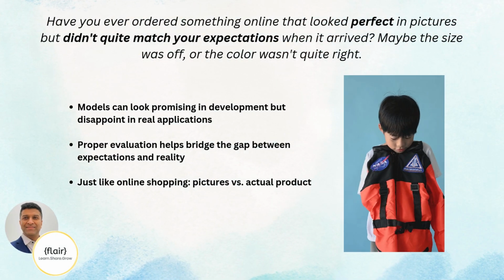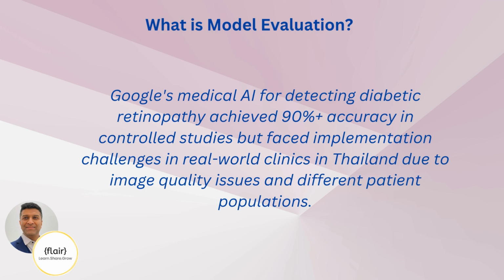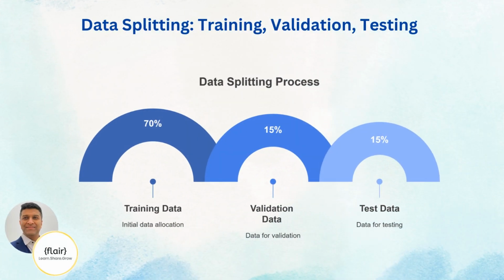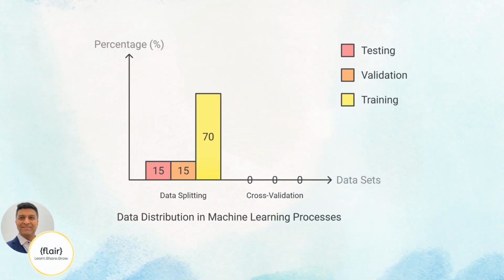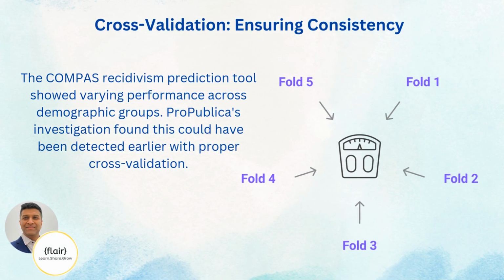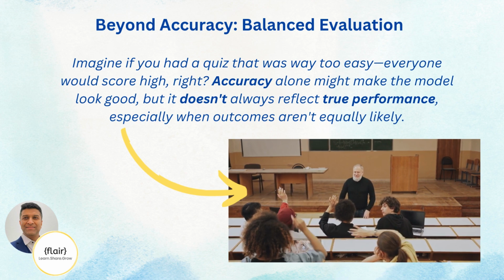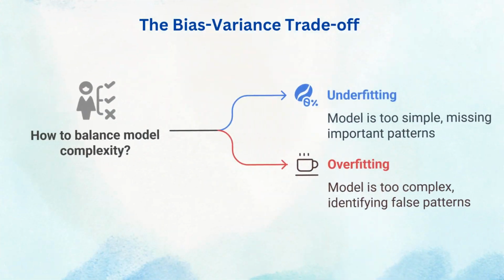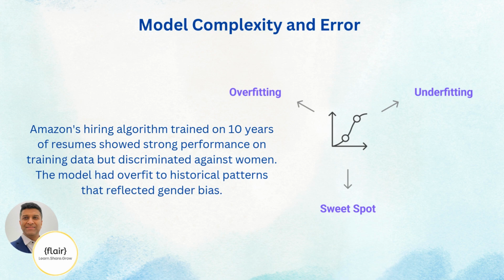How to Evaluate Machine Learning Models Like a Pro | Easy Guide for Beginners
Ever wondered how to know if your AI or machine learning model actually works? 🚀 In this beginner-friendly guide, we'll uncover the secrets of 𝗠𝗼𝗱𝗲𝗹 𝗘𝘃𝗮𝗹𝘂𝗮𝘁𝗶𝗼𝗻 𝗶𝗻 𝗠𝗮𝗰𝗵𝗶𝗻𝗲 𝗟𝗲𝗮𝗿𝗻𝗶𝗻𝗴. You'll learn practical methods like training, validation, test splits, cross-validation, and how to avoid common mistakes like overfitting and data leakage. 🔥

Whether you're new to AI, prepping for interviews, or building real-world projects, mastering these evaluation techniques is a must-have skill. I'll also share a hands-on, real-world case study for deeper understanding!

📌 𝗪𝗵𝗮𝘁 𝘆𝗼𝘂'𝗹𝗹 𝗹𝗲𝗮𝗿𝗻 𝗶𝗻 𝘁𝗵𝗶𝘀 𝘃𝗶𝗱𝗲𝗼:

• How to split datasets effectively
• Cross-validation made simple (k-fold explained!)
• Essential metrics (Accuracy, Precision, Recall, F1 Score)
• The Bias-Variance trade-off simplified
• Common pitfalls to avoid (like data leakage)

🌟 Don't miss the detailed article and hands-on case study linked below to level up your AI skills even further!